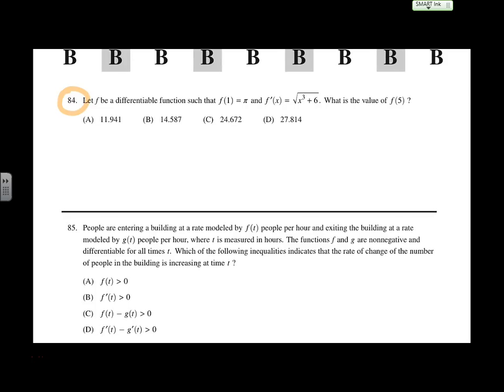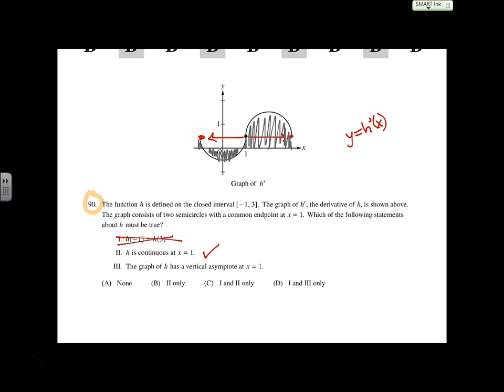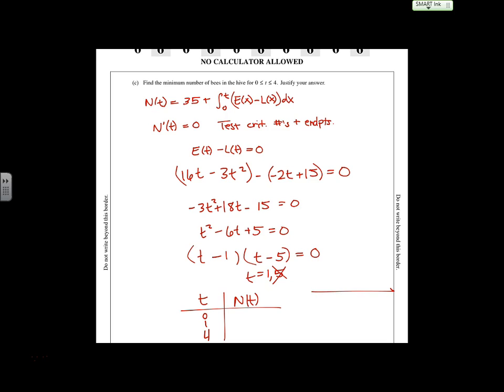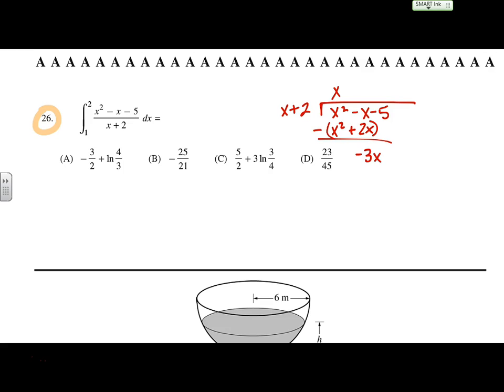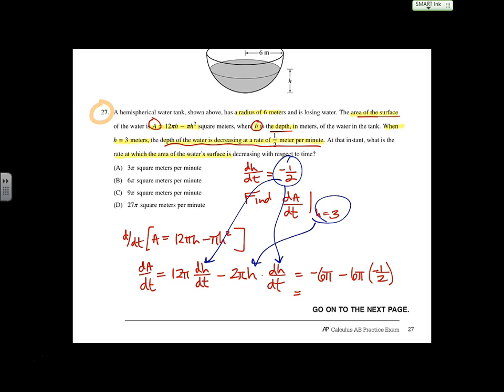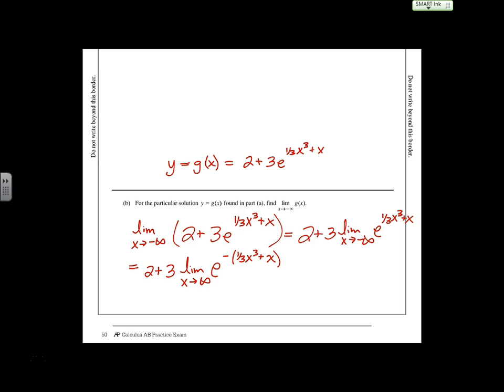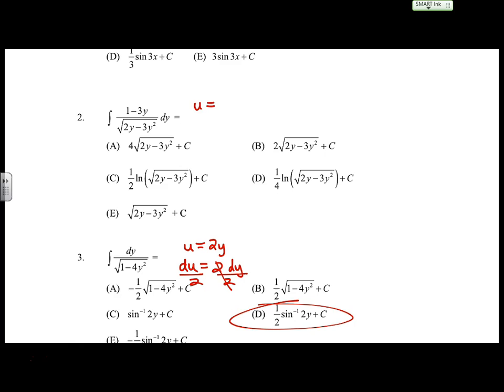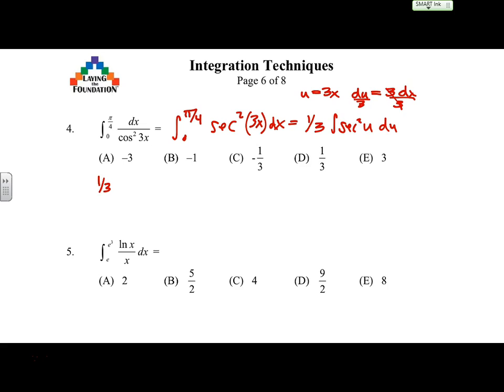CalcAB 04 26 17